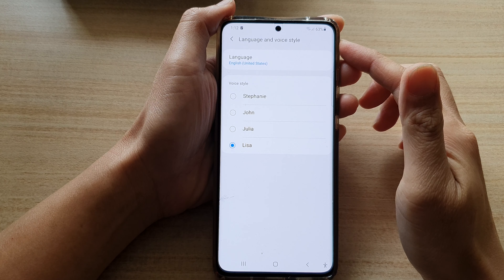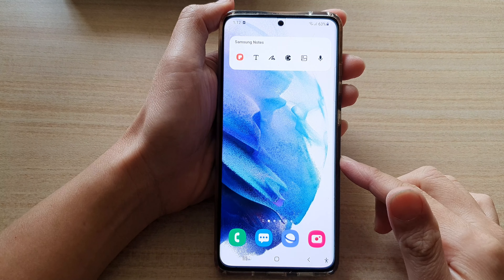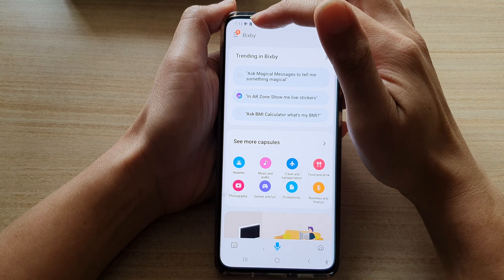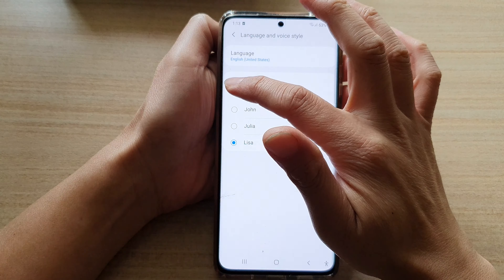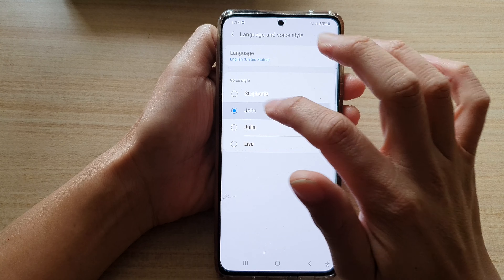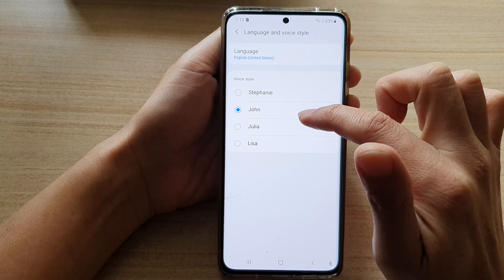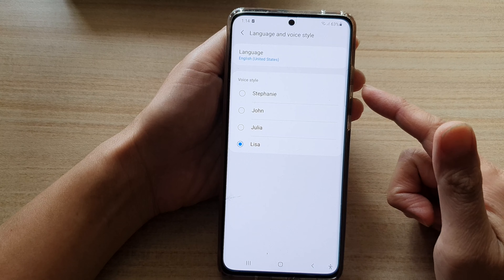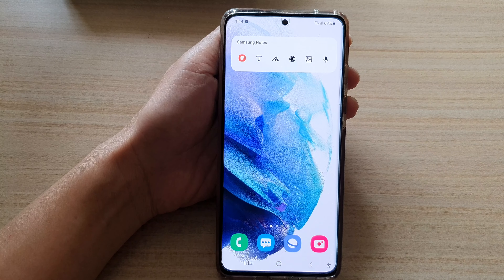Galaxy S21/Ultra/Plus: How to Set Bixby Voice to Male or Female Voice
Learn how you can set the Bixby voice to a male or female voice on the Galaxy S21/Ultra/Plus.